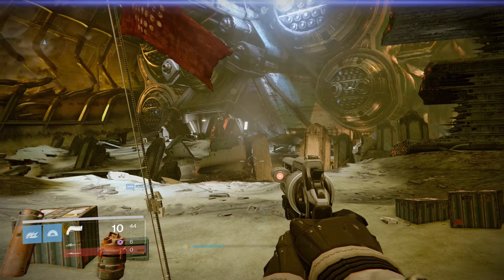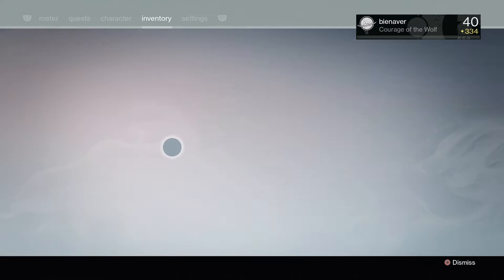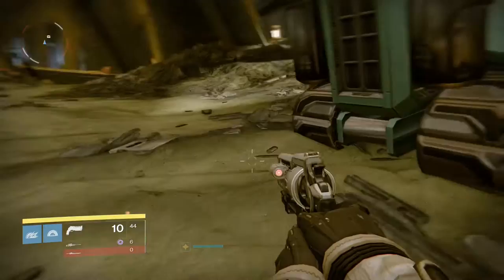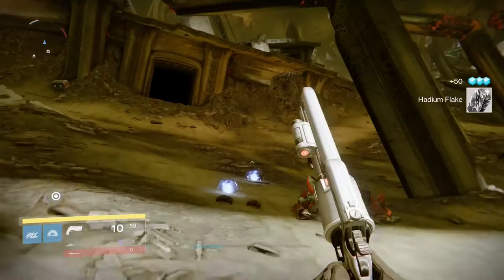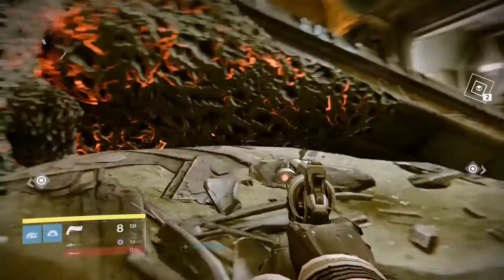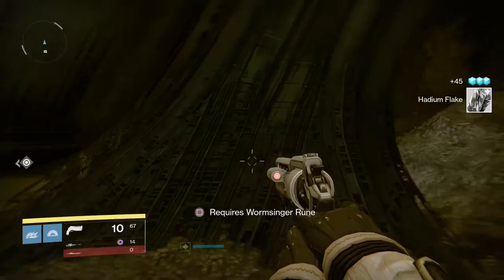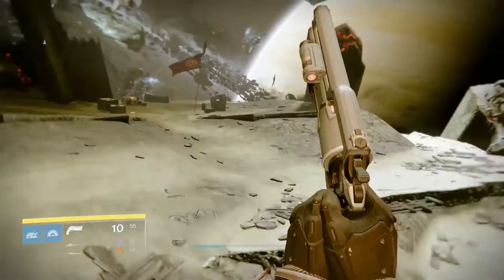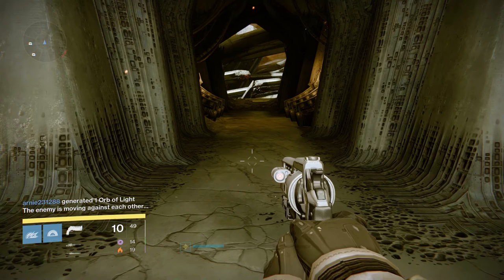Destiny: Fastest way to farm Wormspore & Hadium Flake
In This video I show you my approach on farming Wormspore and Hadium Flake, this is also in my opinion the fastest way to do it.